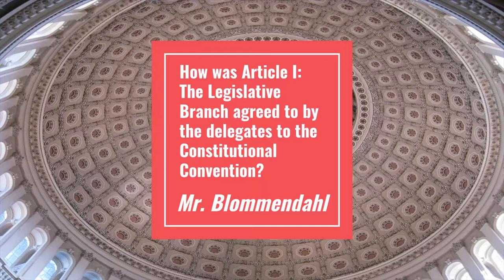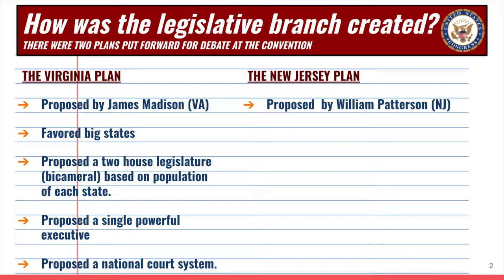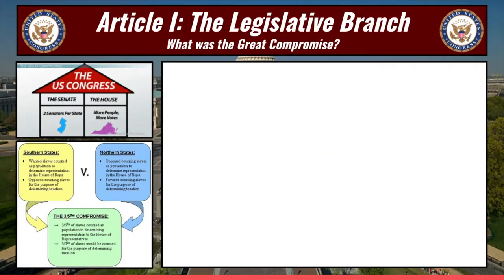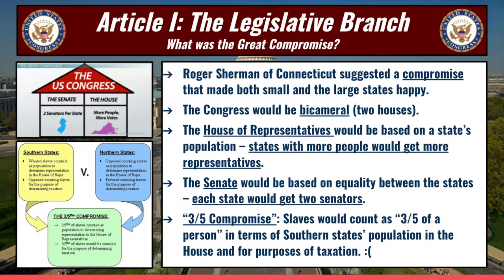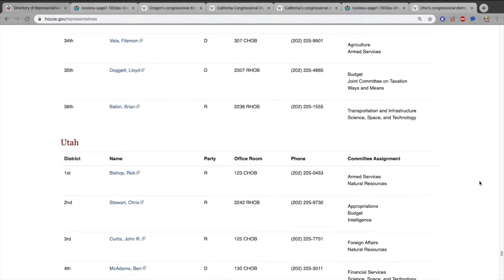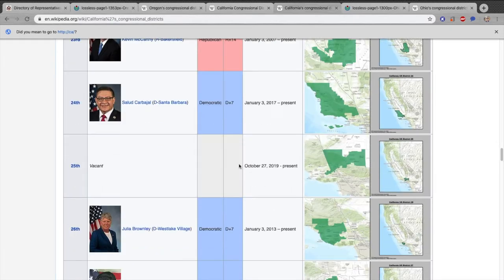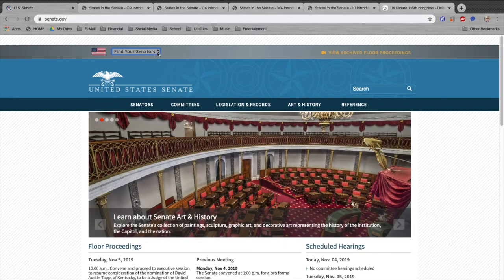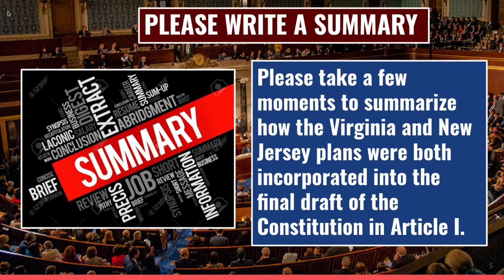Article I: The Legislative Branch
An overview of the two major plans put forward at the Constitutional Convention - the Virginia Plan and the New Jersey Plan.  A discussion of the Great Compromise, the 3/5 Compromise, and a detailed overview of the House of Representatives and the Senate.